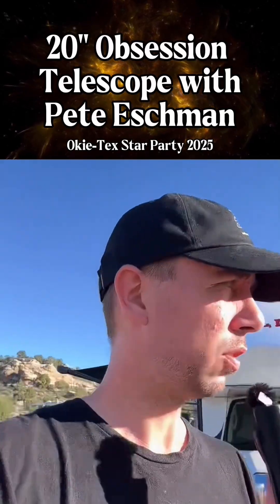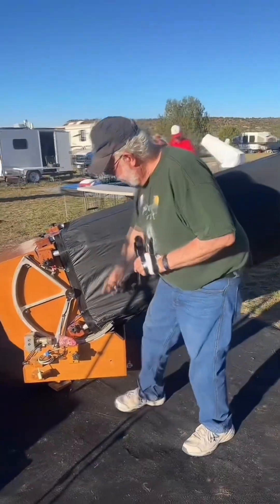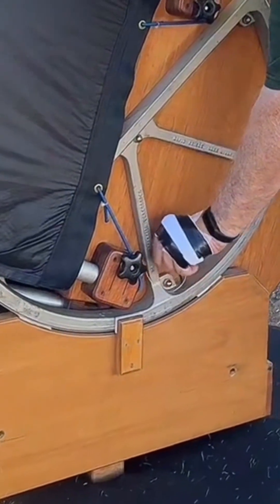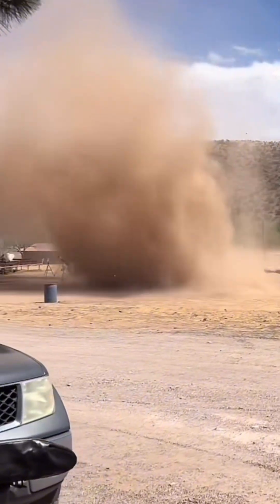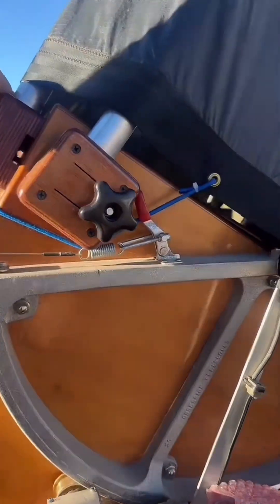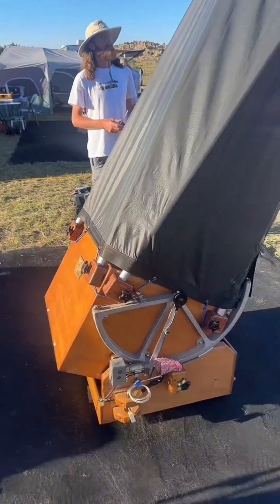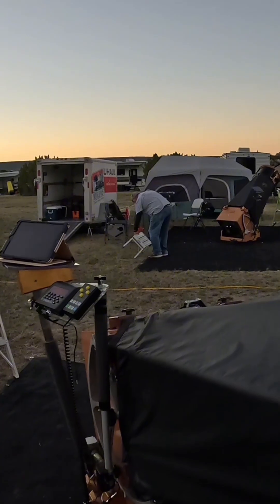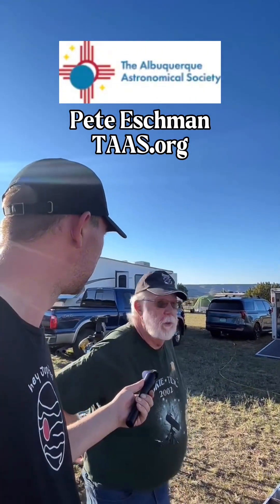20" Obsession Telescope with Pete Eschman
Large Telescope!  The 20" Obsession Telescope owned by Pete Eschman at the 42nd annual Okie-Tex Star Party in September, 2025